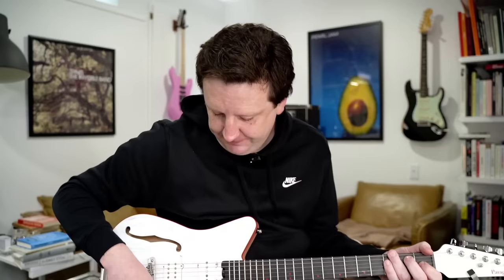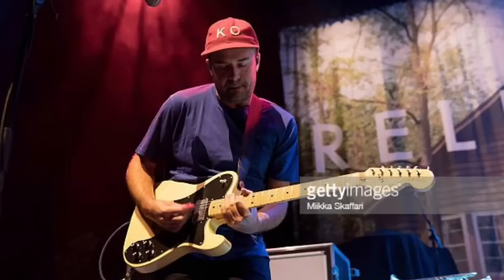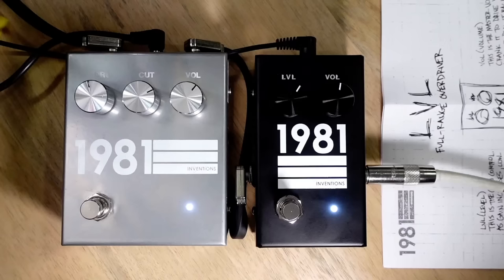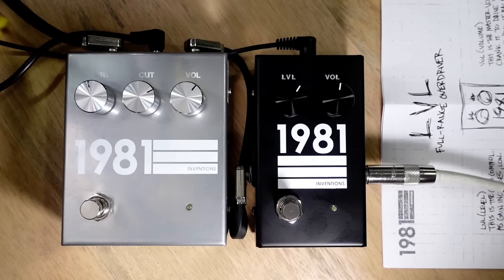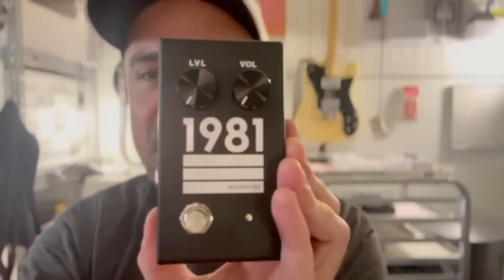1981 Inventions: LVL Full-Range Overdrive Preamp and Boost